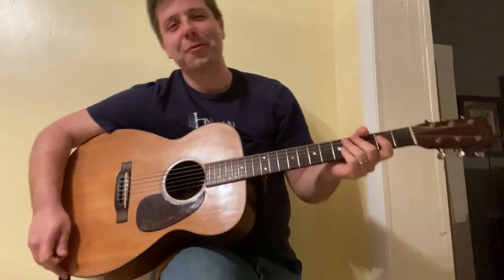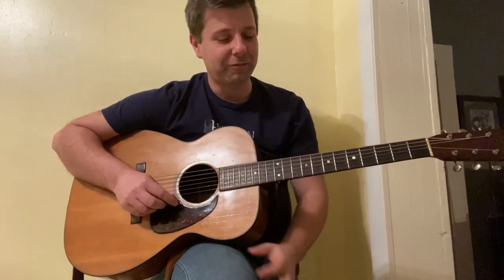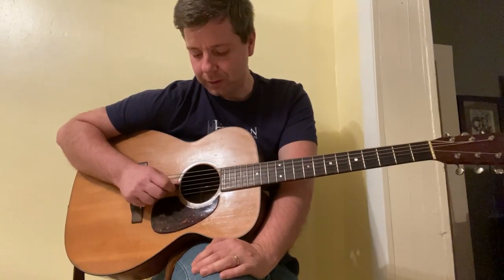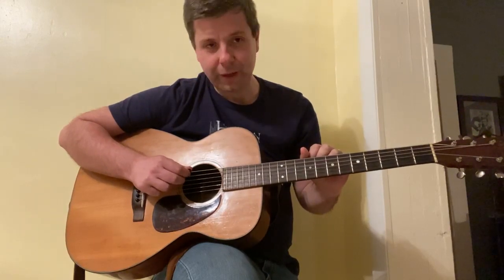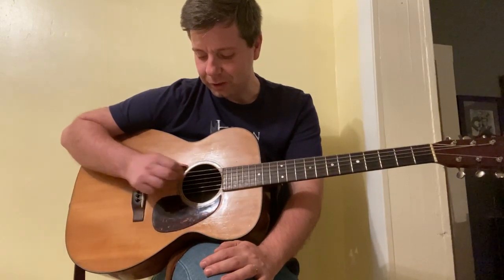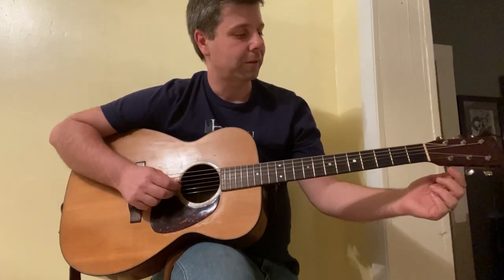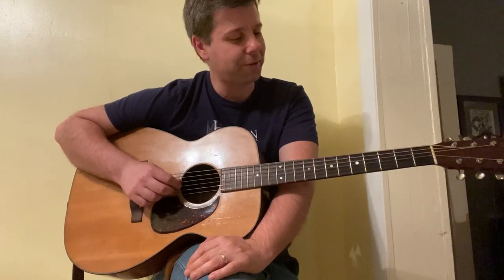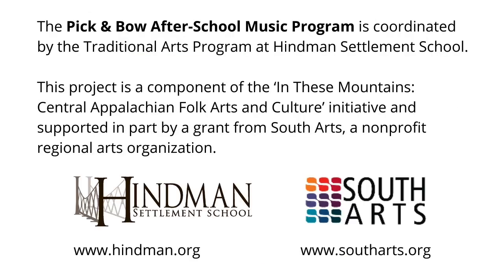01 Guitar Lesson: How To Tune the Guitar (taught by Scott Napier)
In this lesson, Scott Napier teaches how to tune the guitar. The Pick & Bow After-School Music Program is part of Hindman Settlement School's After-School Arts Program. Courses in traditional music, visual art, creative writing, and textile arts are offered free of charge for students in eastern Kentucky public schools. This project is a component of the 'In These Mountains: Central Appalachian Folk Arts and Culture' initiative and supported in part by a grant from South Arts, a nonprofit regional arts organization. To learn more about Hindman Settlement School, please To learn more about South Arts, please